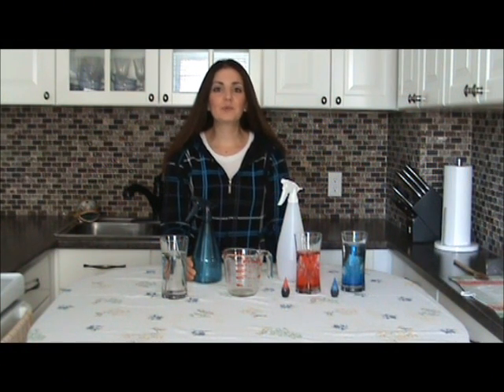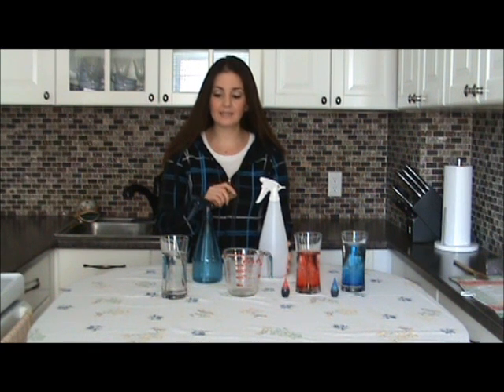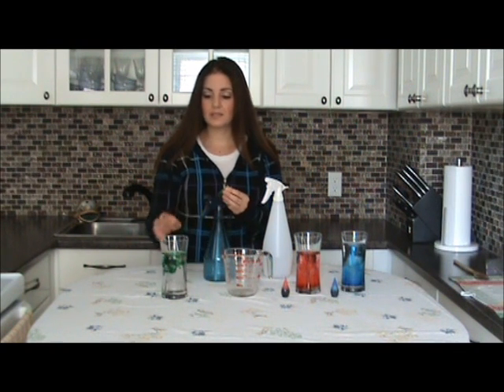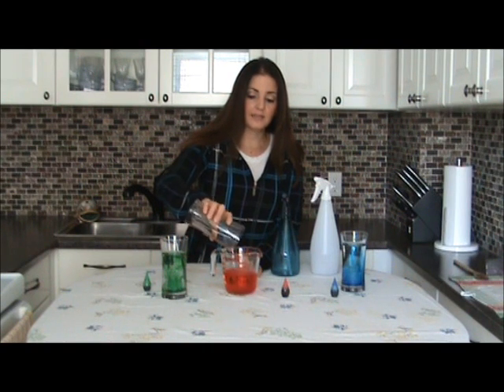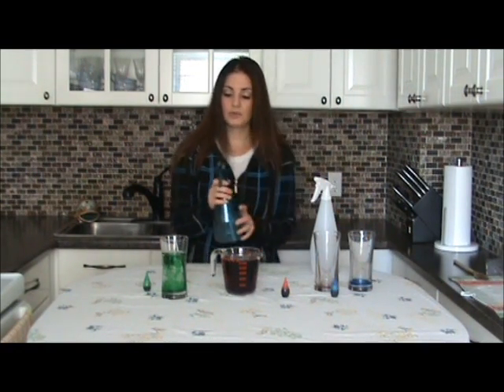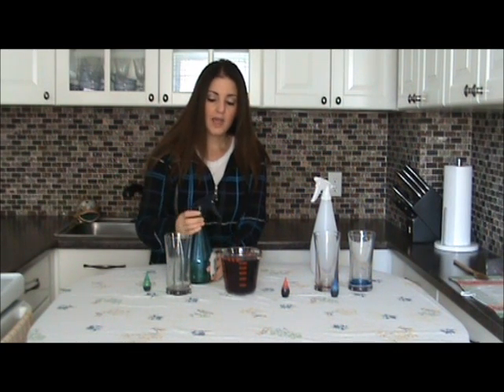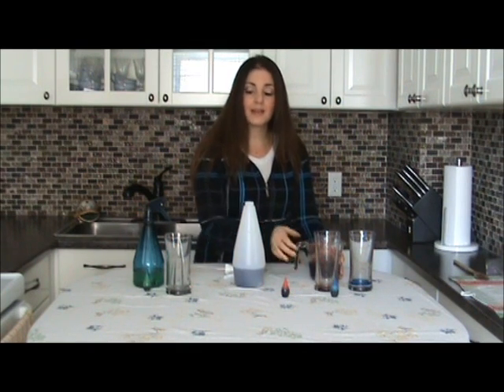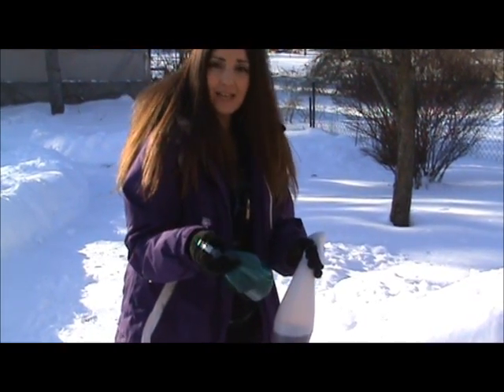❄️☃️ Fun Winter Science Activities for Preschool & Pre-K! 🎉🔬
Looking for exciting winter activities for preschoolers? 🌨️👦👧 This learning video is packed with science ideas, sensory play, and fine motor skill activities perfect for the winter season! 🧤❄️

🌟 From indoor fun to outdoor snow play, these activities will keep kids engaged—even during long, gloomy winter days! 🏡⛄ Take these simple, hands-on experiments and make winter learning exciting and memorable!

📌 Perfect for:
✅ Preschool & Pre-K Learning
✅ Hands-on Science & Sensory Play
✅ Outdoor & Indoor Winter Activities
✅ Fine Motor Skill Development

🎥 Watch now and bring winter fun to your classroom or home daycare!

Learn About Fruits and Vegetables and their English

Help Toddler Kids Learning Colors. Animated Preschool